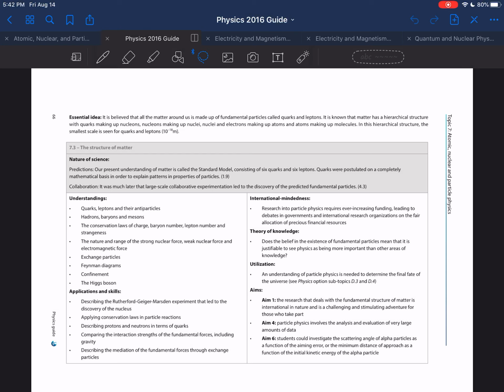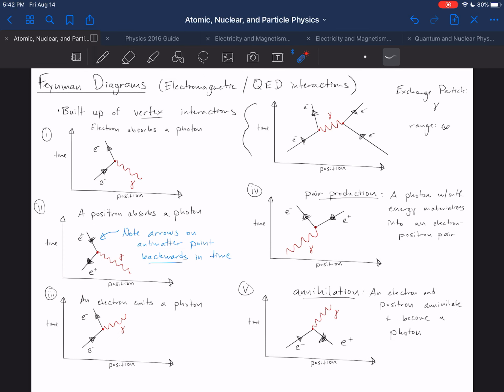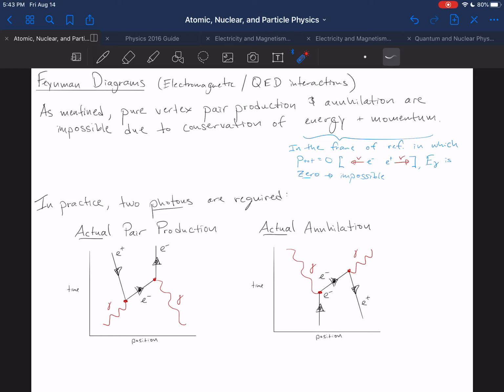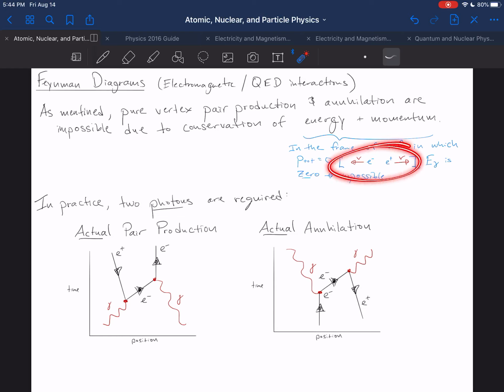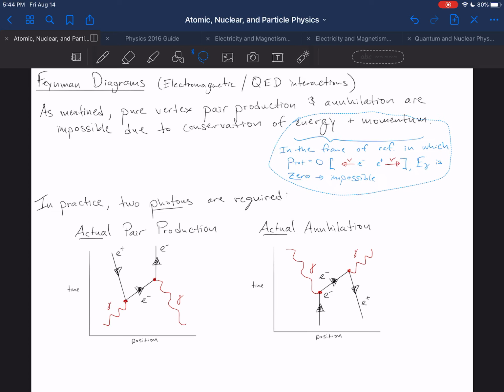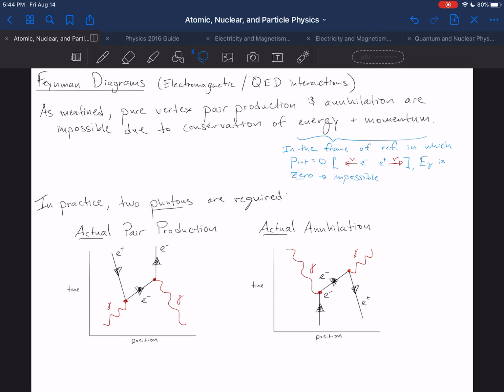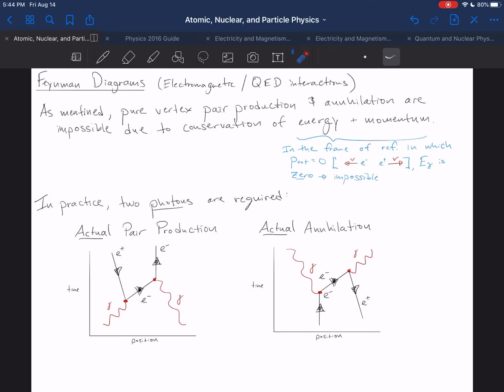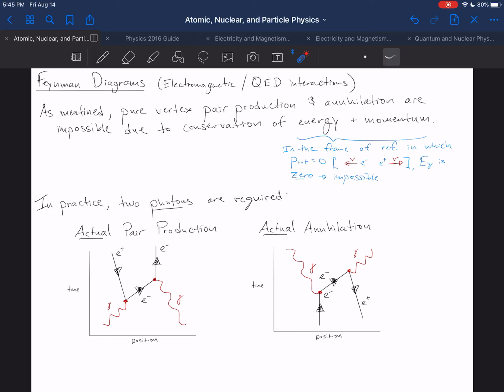Topic 7.3.17 - Feynman Diagrams - EM Interactions Part II